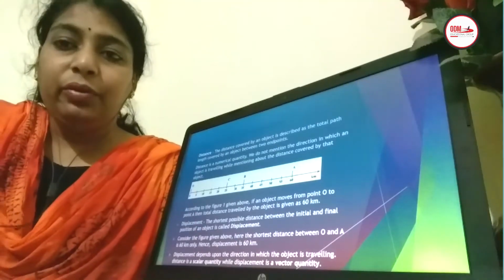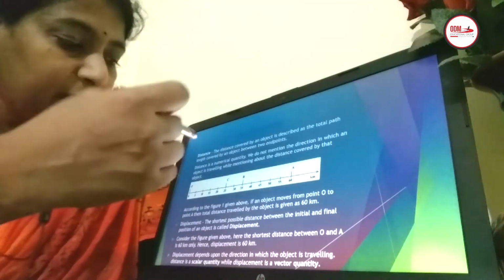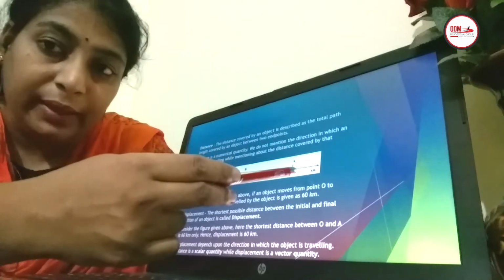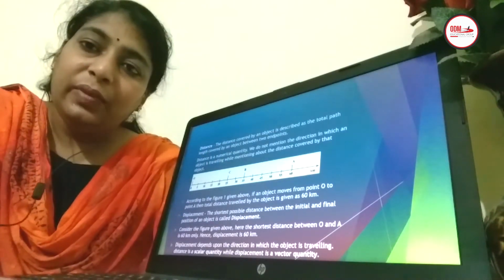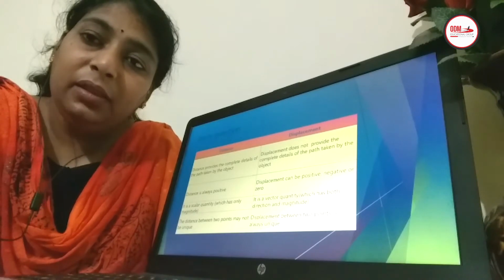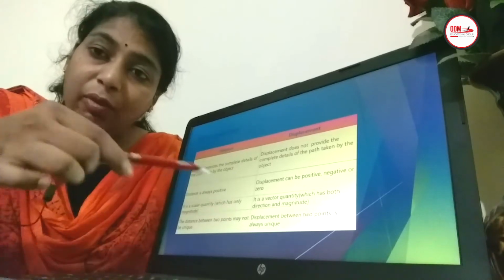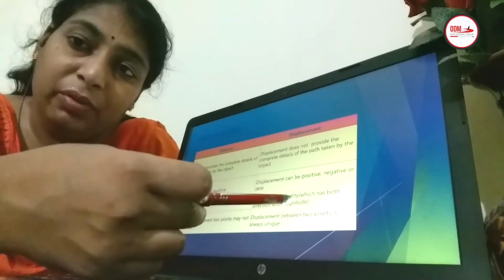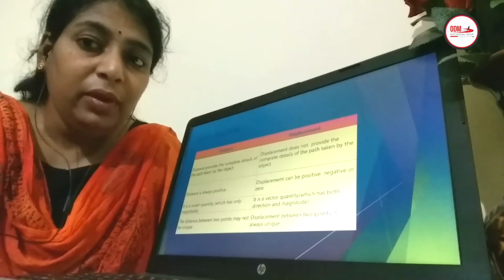Time & Motion | Science | Class-07 | CBSE | ODM | Part-03